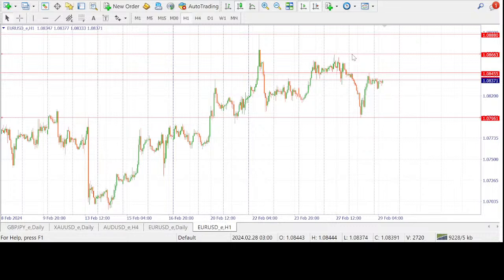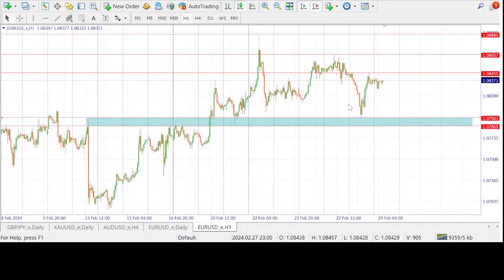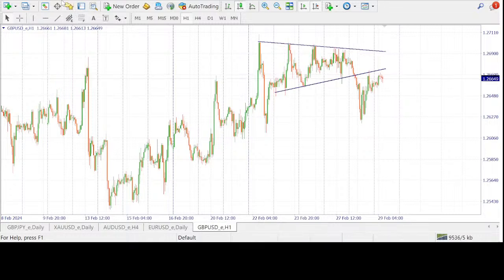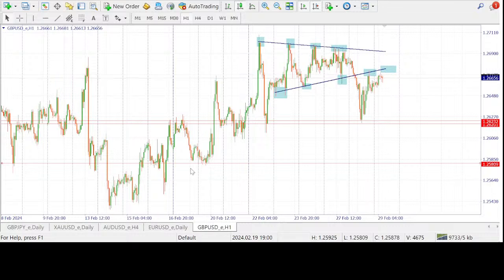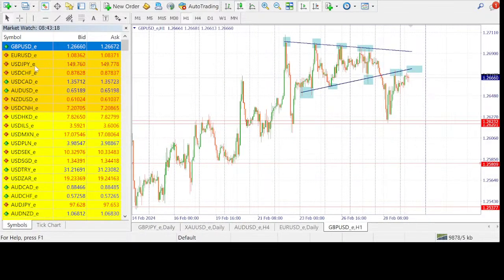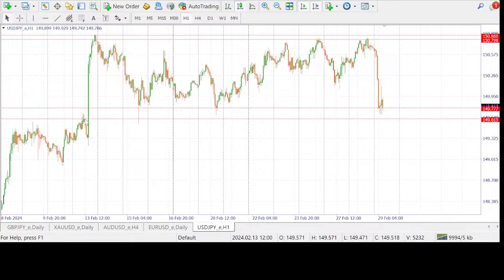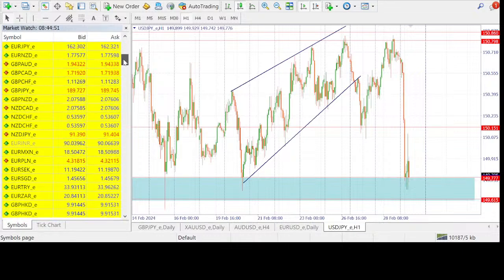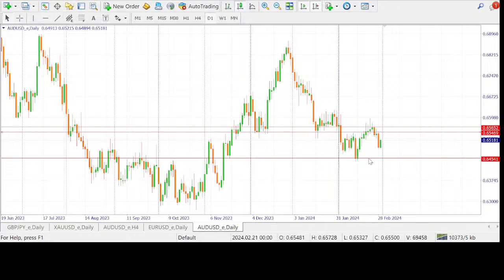EURUSD, GBPUSD, USDJPY and AUDUSD Analysis